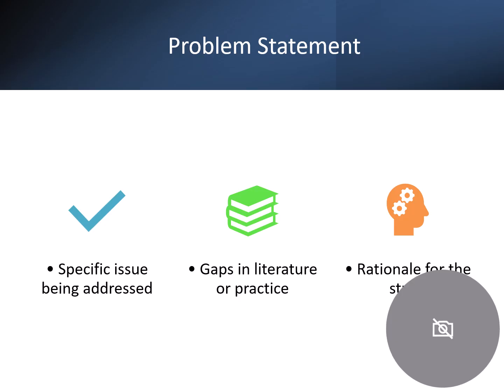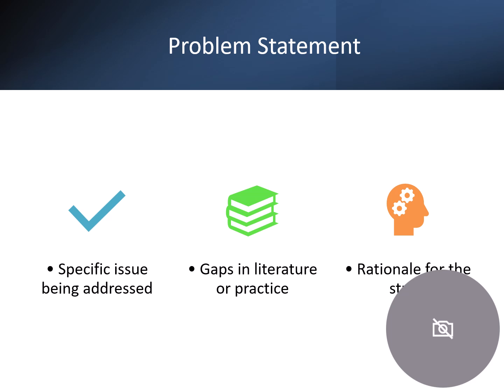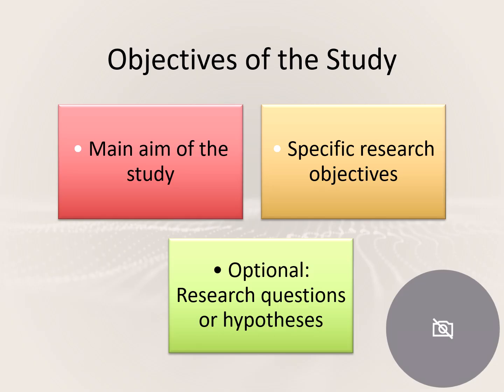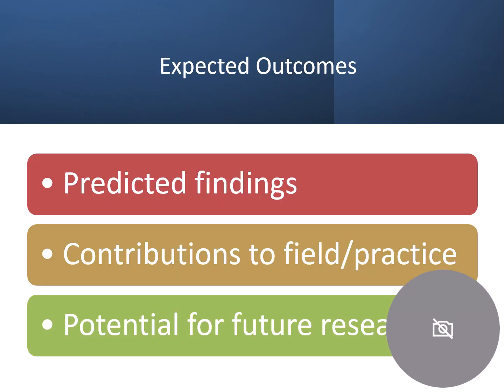Trick to Writing a Perfect Research Synopsis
Struggling to write the perfect synopsis for research.
In this video, you'll learn how to write a powerful, concise synopsis that impress your reader. Whether you're a first-time researcher or revising for submission, this guide will walk you through the key elements every synopsis needs, plus common mistakes to avoid.

👉 What you’ll learn:
The 3 essential parts of a compelling synopsis
How to write different parts.
How set# methodology
How draw analysis